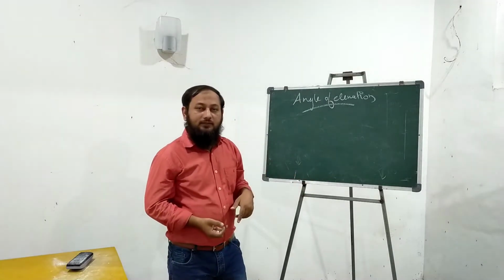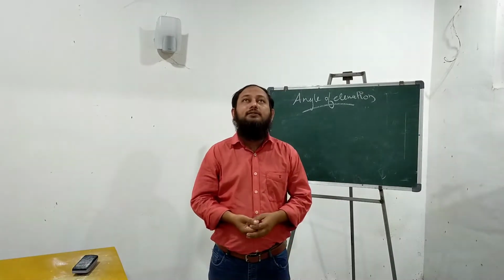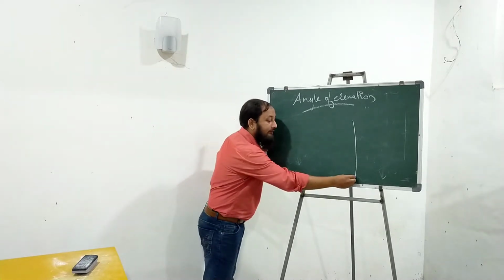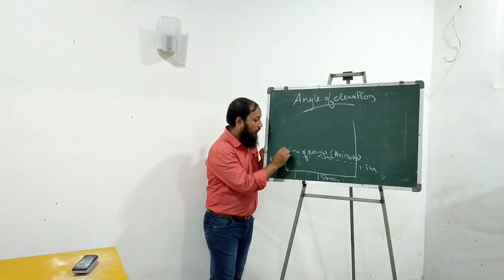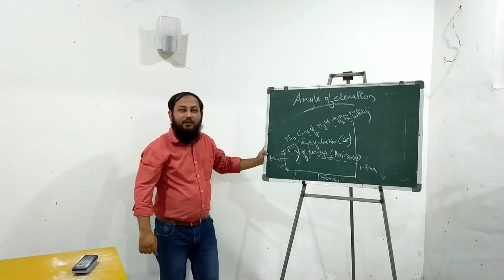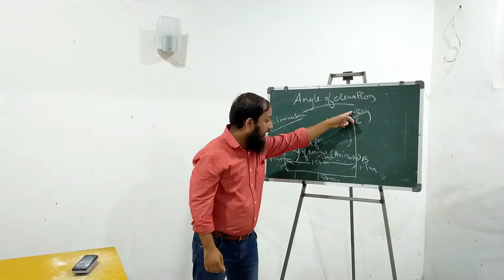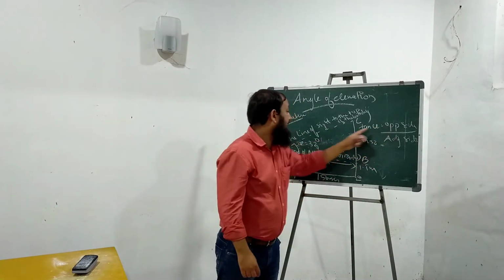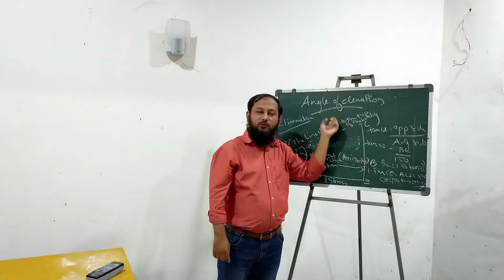ANGLE OF ELEVATION (TRIGONOMETRY )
This video is only for  Byju's app's interview